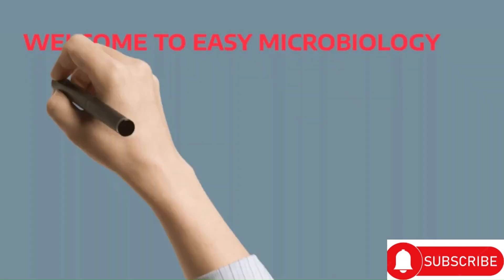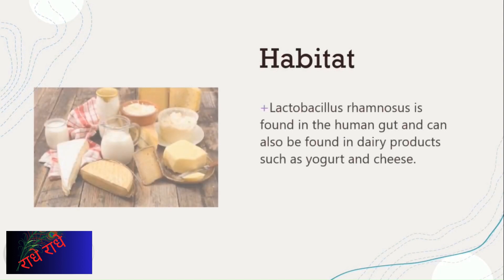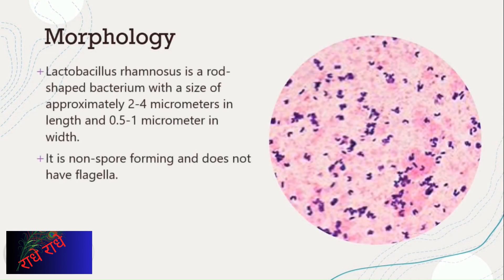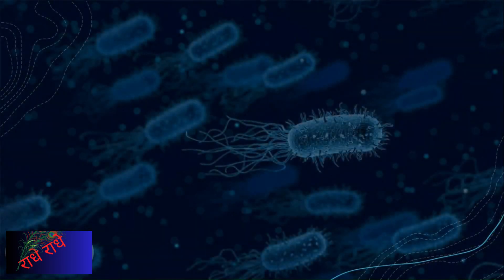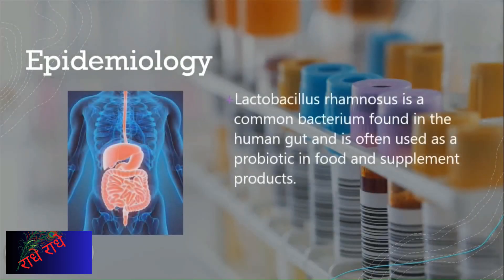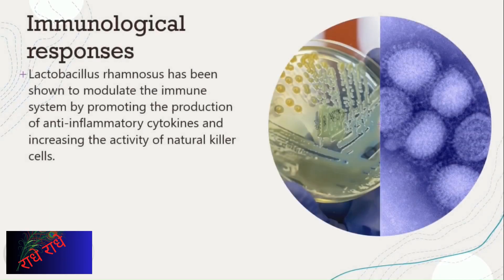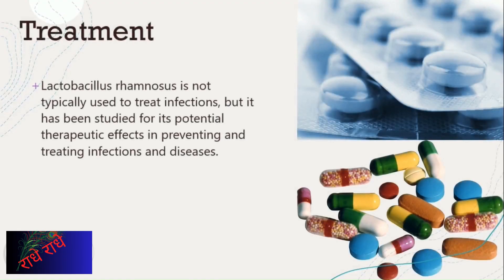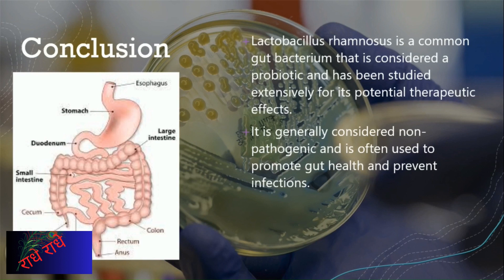lactobacillus microbiology lecture ||Lactobacillus rhamnosus ||Easy Microbiology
Lactobacillus rhamnosus is a species of Gram-positive, lactic acid-producing bacteria commonly found in the gastrointestinal tract, as well as in various dairy products and probiotic supplements. This bacterium plays a pivotal role in maintaining gut health and overall well-being.

L. rhamnosus is renowned for its probiotic properties, which means it offers numerous health benefits when consumed in adequate quantities. It aids in digestion by fermenting carbohydrates into lactic acid, promoting an acidic environment in the gut that discourages harmful bacteria. Additionally, it enhances the balance of beneficial bacteria in the intestinal microbiome, potentially alleviating gastrointestinal issues such as diarrhea and irritable bowel syndrome.

Studies suggest that L. rhamnosus may also bolster the immune system, reduce the risk of respiratory and urinary tract infections, and contribute to skin health. Its versatility and therapeutic potential make L. rhamnosus a significant player in the field of probiotic research and a valued component in many probiotic supplements and functional foods.